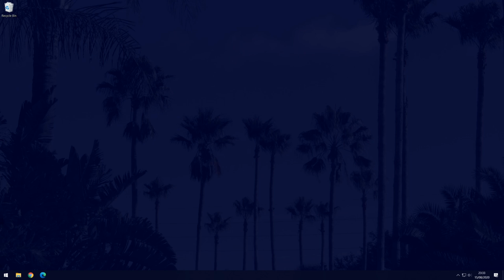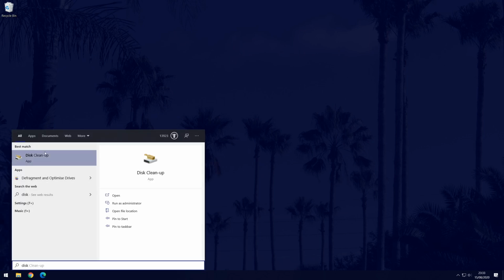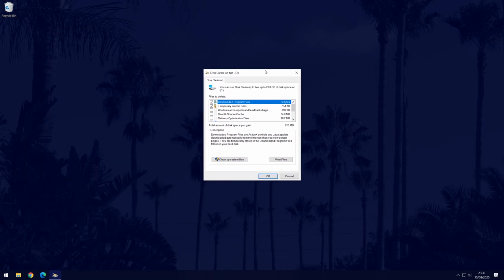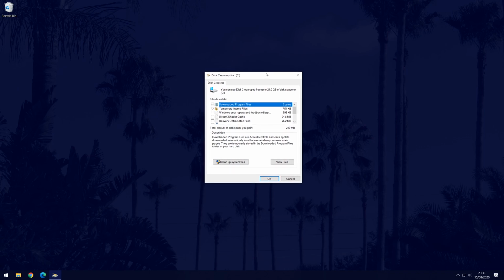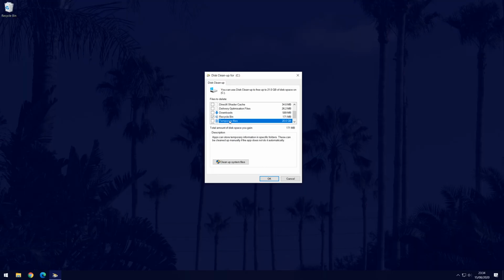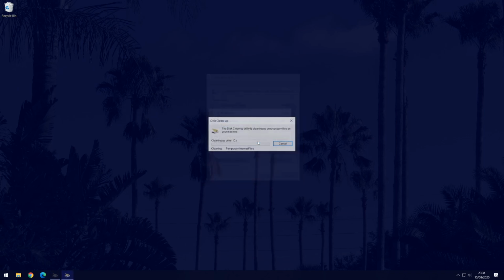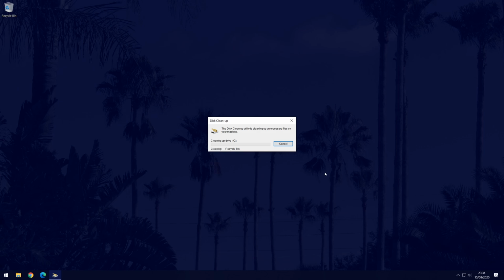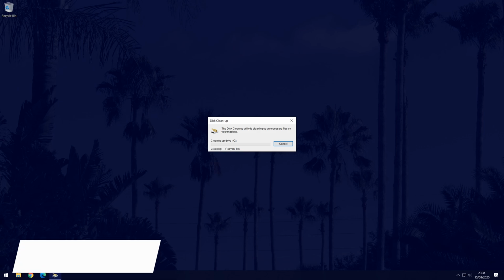How to Run Disk Clean-up to Free up Space in Windows 10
This video will show you how to setup and run the disk clean-up tool in Windows 10 to free up drive space on your PC. Disk clean-up will help remove unused and temporary files to make more space on your PC. You can use disk cleanup as often as you like to free up space on your computer. This method should also work on Windows 7 and Windows 8.